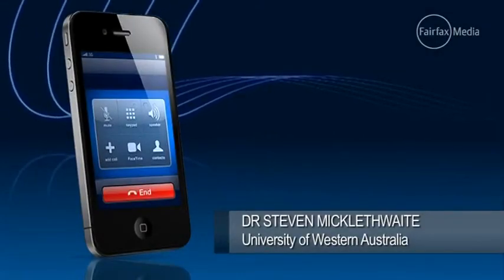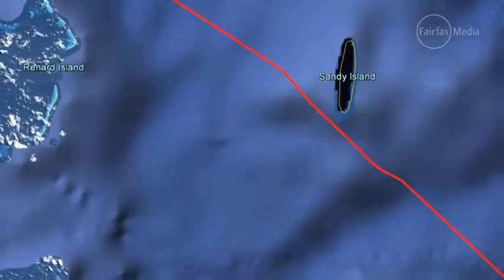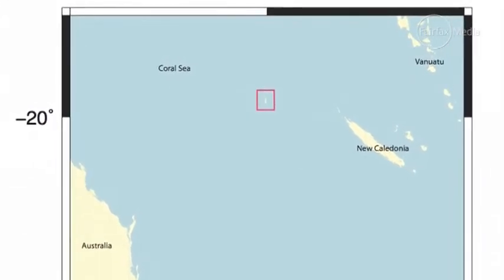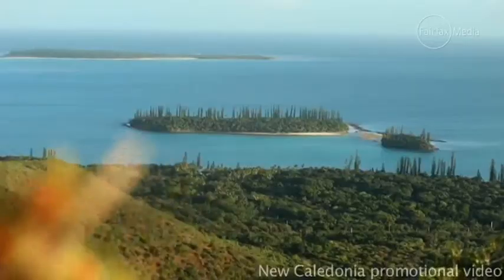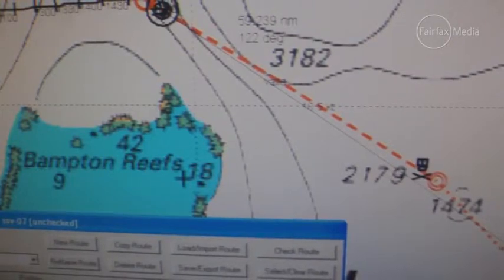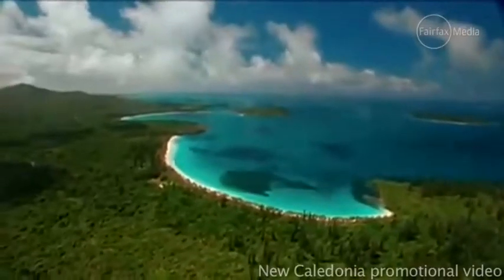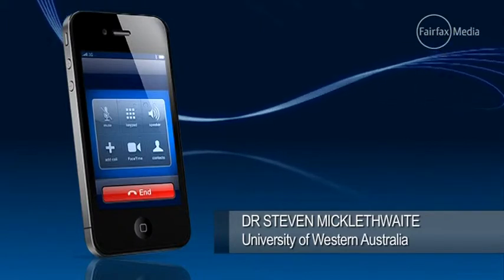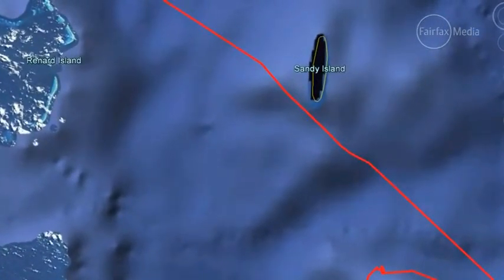Otkrili da ne postoji otok ucrtan na geografskim kartama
Australski znanstvenici otkrili da ne postoji otok koji je ucrtan na geografskim meteorološkim kartama